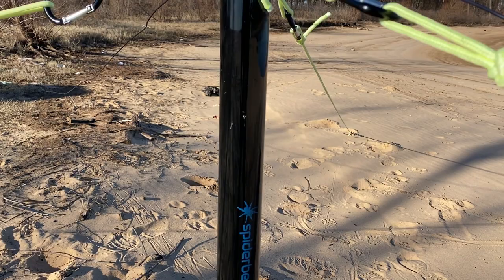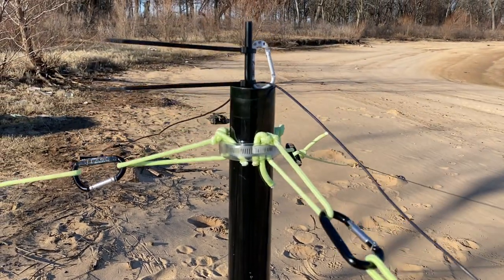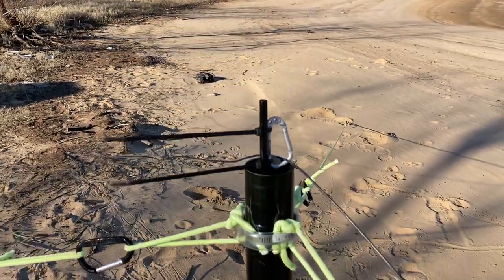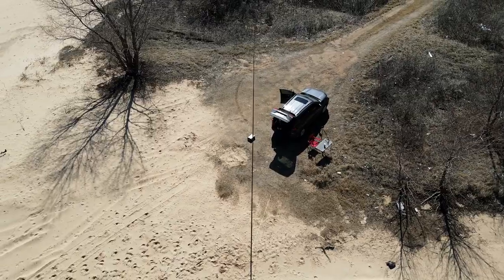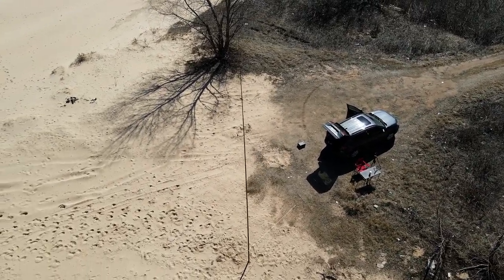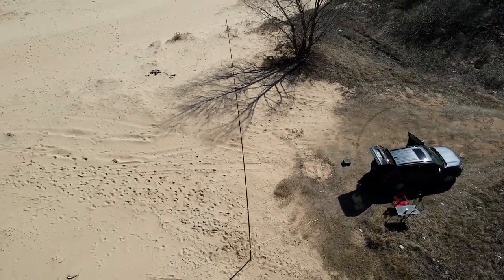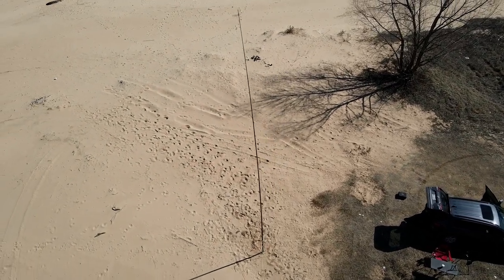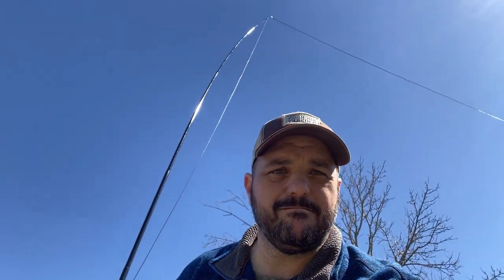Spiderbeam HD Ham Radio Antenna Mast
The Spiderbeam fiberglass ham radio antenna mast is perfect for any wire antenna or lightweight yagi antenna. It comes in three sizes: 40ft, 60ft and a whopping 85ft. In this video I will show you my setup for the 40ft mast in a parks on the air (POTA) ham radio setup.

My Gear:
Icom IC-7300
Sony Headphones
RigExpert Stick 230
Miady LifPo Battery
Tent Stakes
Glow Rope
Mini Bungee Cords
Drive on Mast Mount
iPad Mini Bluetooth Keyboard
Camera Tripod
iPhone Tripod Mount
Moza Nano Gimbal